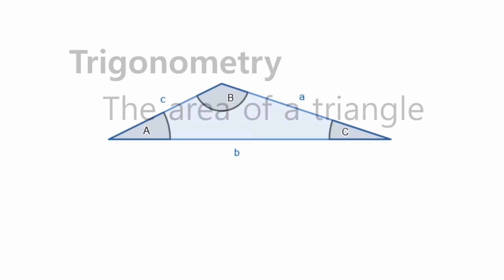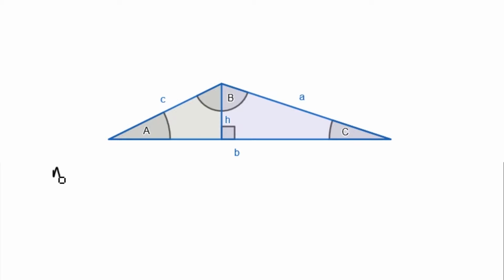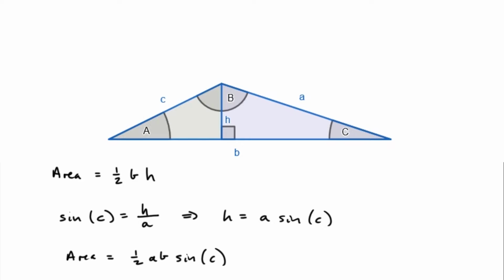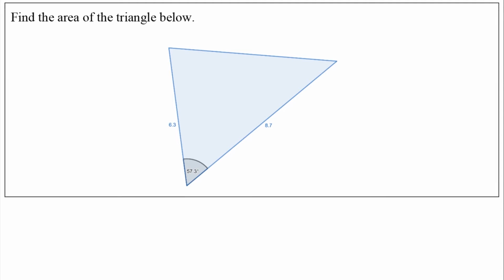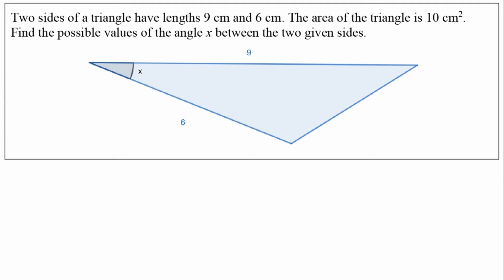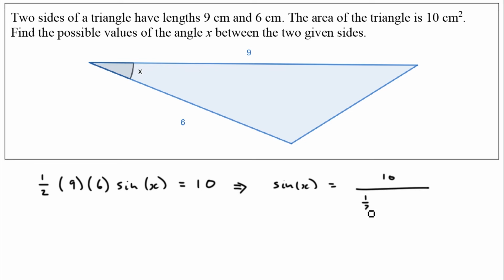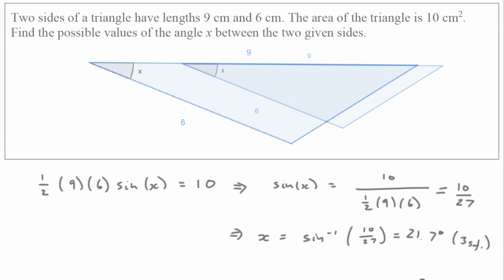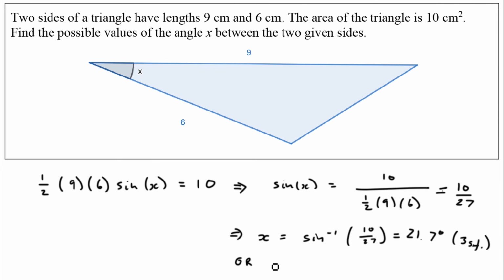Trigonometry 5 - Area of a Triangle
Calculating the area of a triangle using trigonometry.

00:00  Derivation of the area equation
01:33  Statement of the area equation
01:54  Example 1 - finding the area of a triangle
02:38  Example 2 - finding missing angles from a given area